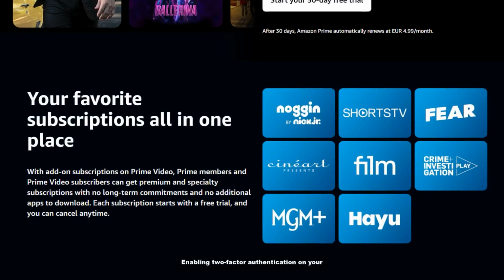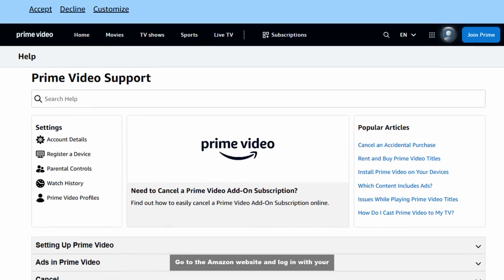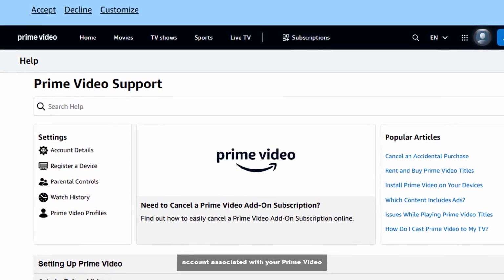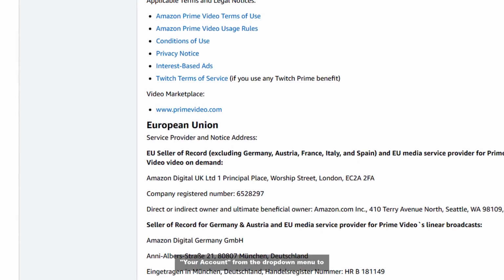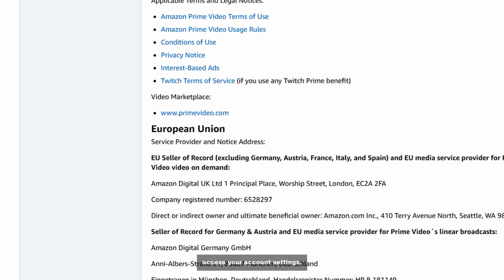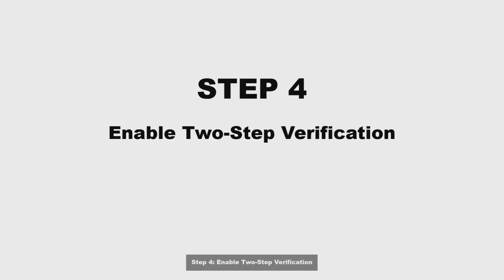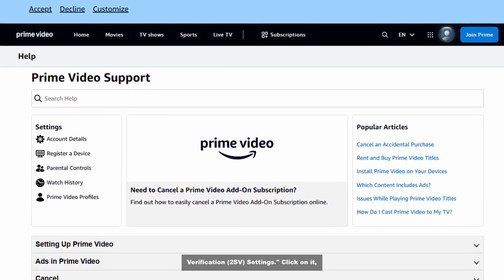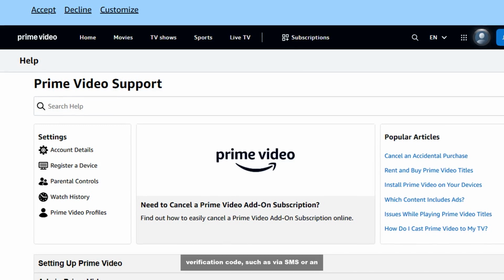How To Enable Two Factor Authentication On Amazon Prime Video 2026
In this video, we will show you how to enable two factor authentication on Amazon Prime Video 2026. This essential security feature helps protect your account from unauthorized access. Follow our step-by-step guide and make your streaming experience safer.